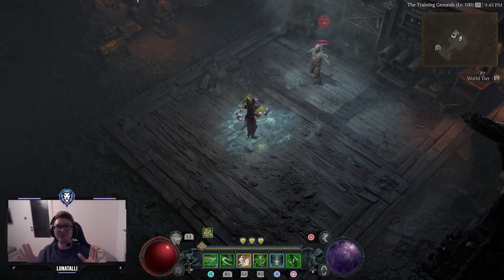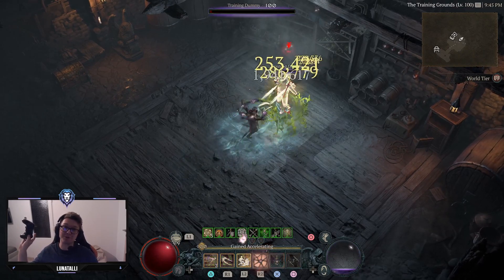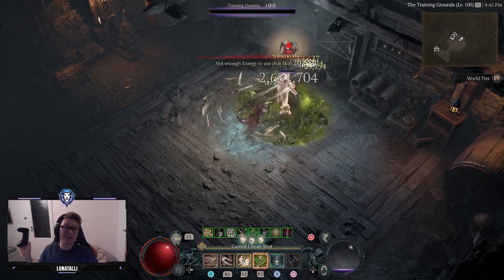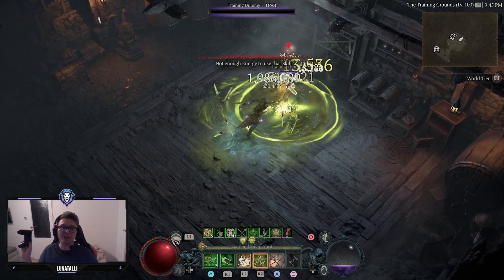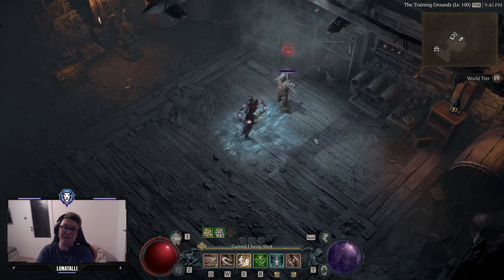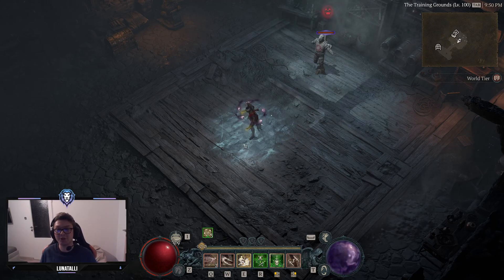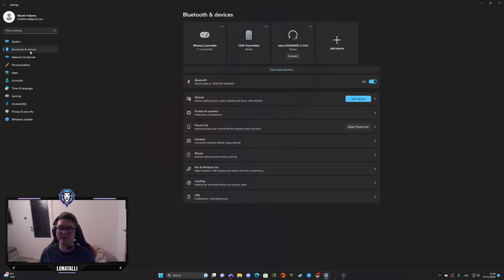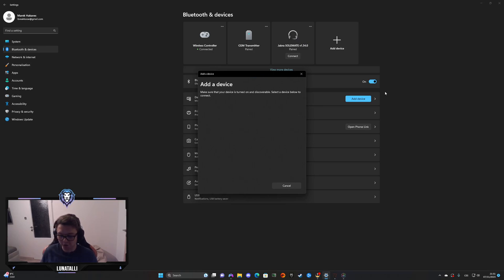MACROs on both the PS CONTROLLER 🎮 and M+K ⌨️ in any game 💪 DS4Windows | Proceed accordingly to ToS!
❗This is the showcase of how to make macros for Diablo IV and any other game really, to avoid wrist pain and carpal tunnels and keep yourself healthy while having fun! Both using a playstation 4/5 controller and Mouse and Keyboard❗

Link to iCUE ( I've aĺways read it as alphabetism, when it is probably an acronym read as "IQ" 😂 guess I don't have much of it 😂🙈 )

Once again, just a normal dude enjoying the game. NO CUTS! No mask on, no fake. JUST FUN ^^

MAXIMUM POWER, NO WEAKNESS, PURE STRENGTH!

00:00 Intro + Gameplay
1:00 Macros on Consoles?
2:01 DS4Windows - Controller
3:51 Test - Controller
4:39 Macros in Competitive Games
5:16 Macros in Diablo IV
5:45 Connect DS4 to PC
06:24 iCUE - K+M
07:57 Controller vs K+M